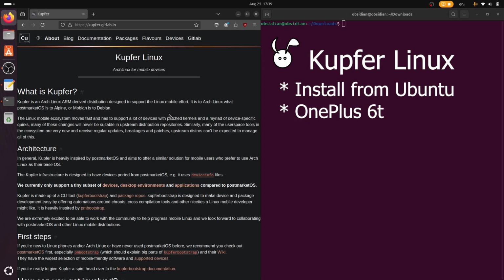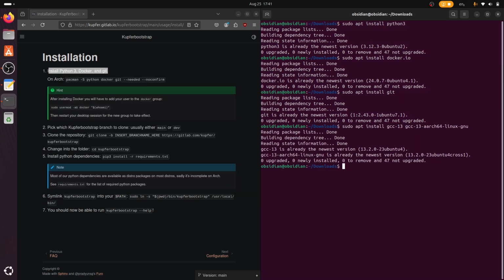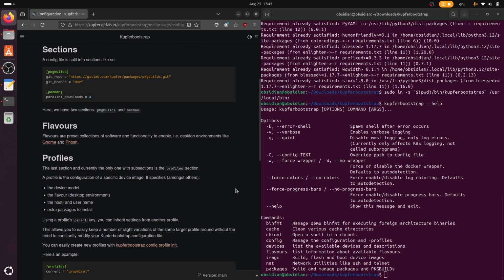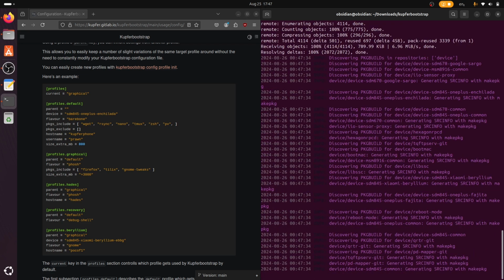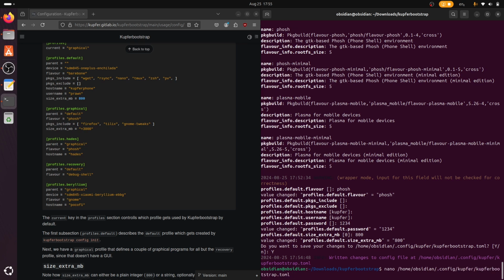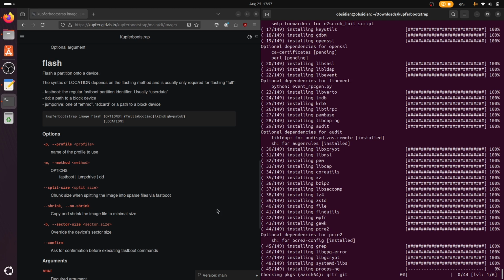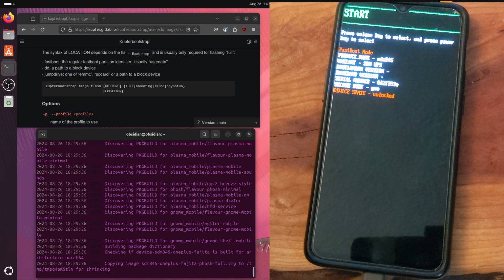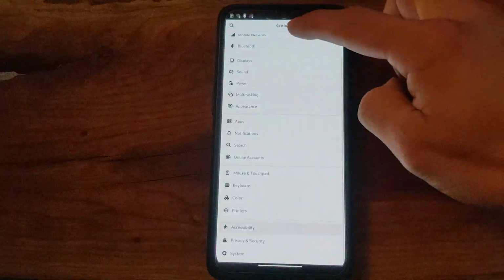Kupfer Linux (Arch Mobile) Install - Kupferbootstrap on Ubuntu - OnePlus 6t (fajita) 2024-08-28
Kupfer Linux installation on a OnePlus6t using Ubuntu 24.04

Ubuntu Setup Commands:
sudo apt install python3 docker.io git
sudo apt install gcc-13 gcc-13-aarch64-linux-gnu

Config Commands:
kupferbootstrap config init

Build Commands:
kupferbootstrap image build

Flashing Commands:
fastboot erase dtbo
kupferbootstrap image flash abootimg
kupferbootstrap image flash full userdata
fastboot reboot

0:00 Introduction
0:30 Supported Devices
0:50 Ubuntu setup - Python Docker Git
2:18 Clone Kupferbootstrap from gitlab
3:50 Kupferbootstrap Configuration
5:30 About profiles Config
6:44 Device Selection Config
7:20 Flavor Selection Config
7:50 Password Config
8:25 Config file editing
8:55 Build Image
10:29 Flashing the image to device
13:00 First Boot Kupfer Linux